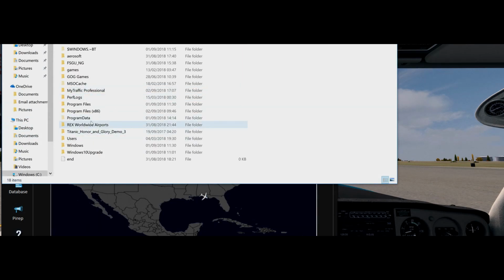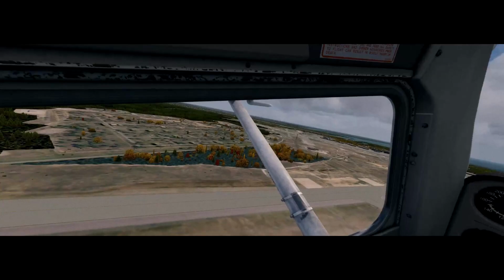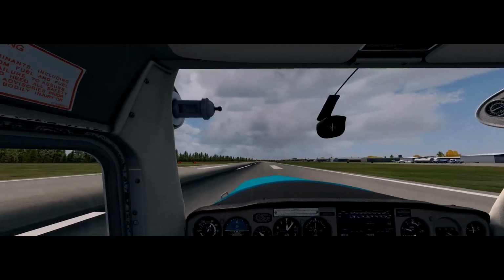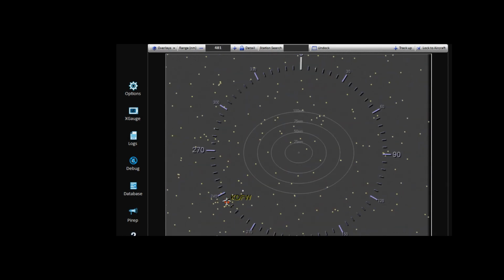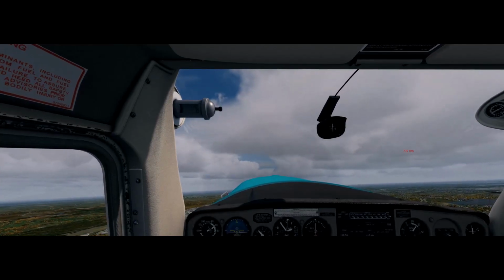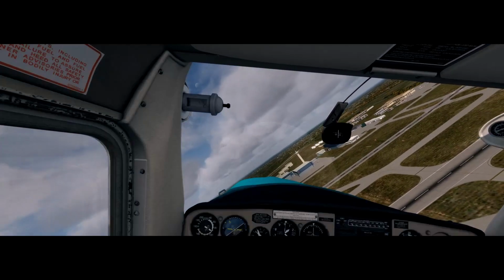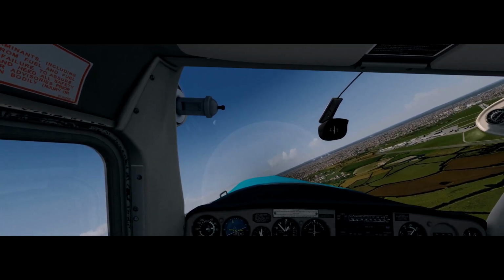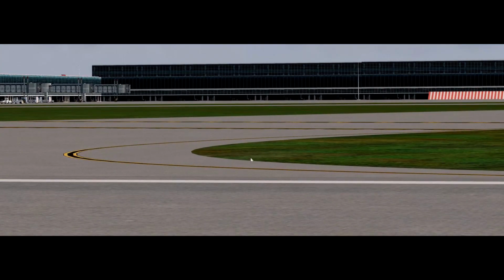14 [P3Dv4.3] | Install | Active Sky | My Traffic Professional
14 [P3Dv4.3] | Install | Active Sky | My Traffic Professional
I am slowly installing all my add ons in one by one and charting the progress of each addition. I use the default airport of Eglin Air Base in many videos as well as Birmingham in the UK, DFW airport in Texas and Honolulu airport in Hawaii. Its fun to watch the change happen with each video.

In this video I add the weather engine and AI traffic to the sim, this really enhances the experience tremendously.

System Specs: Chillblast Nimbus 3
Processor: Intel Core i7-7700K, up to 4.2+GHz
Memory: 16GB DDR4 2400MHz
Graphics Card: NVIDIA GeForce GTX 1080 Ti 11GB
Storage: 1TB SSD / 4TB Seagate BarraCuda HDD
Operating System: Windows 10 Home

SOFTWARE

P3Dv4.3
Just Flight C152
Chaseplane
UTX Canada
Orbx World
Global Base
Open LC Europe, NAmerica, SAmerica
Vector
UK Regions
USA Regions
Australia
New Zealand
Norway
TrueEarth Netherlands
Germany
HD Trees
TerraFlora Trees
Hawaiin Islands (freeware)
Active Sky for P3Dv4
My Traffic Professional